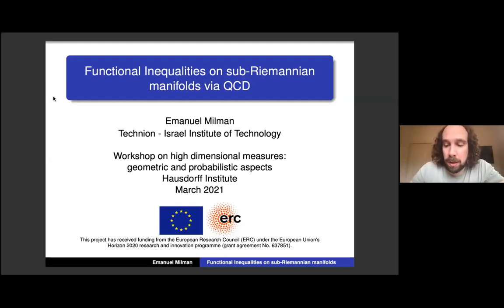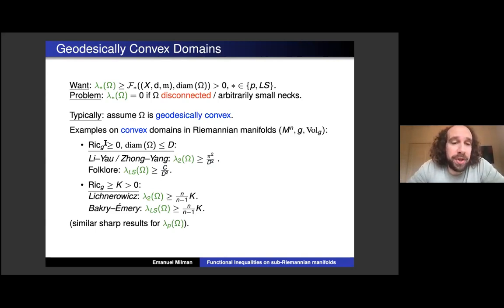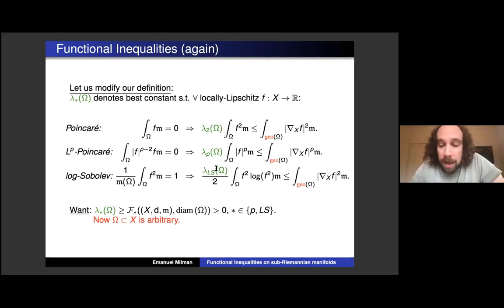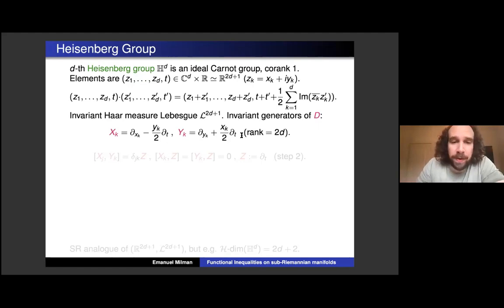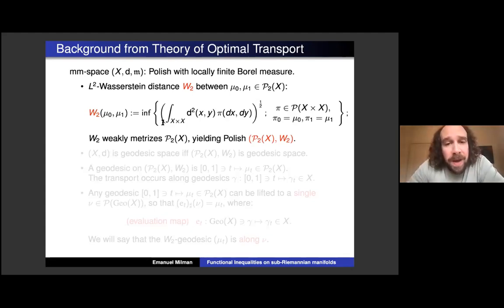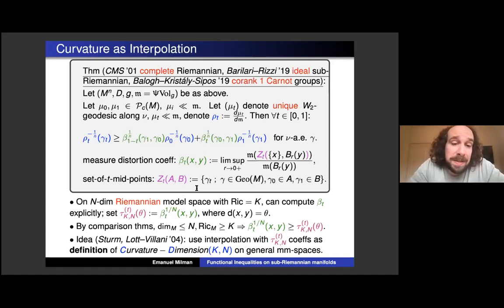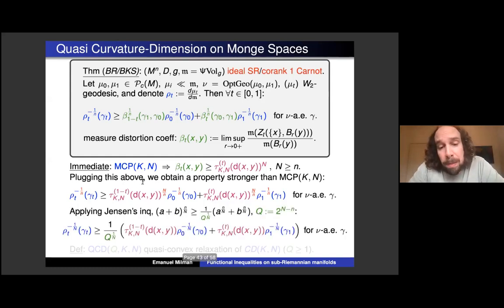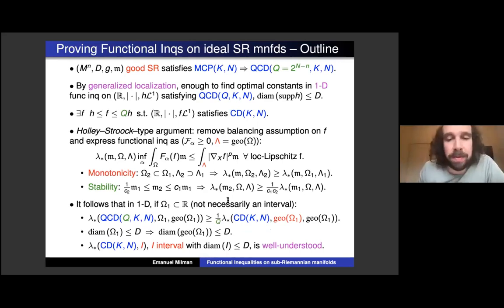Emanuel Milman: Functional Inequalities on sub-Riemannian manifolds via QCD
We are interested in obtaining Poincar ́e and log-Sobolev inequalities on domains in sub-Riemannian manifolds (equipped with their natural sub-Riemannian metric and volume measure).
It is well-known that strictly sub-Riemannian manifolds do not satisfy any type of Curvature-Dimension condition CD(K,N), introduced by Lott–Sturm–Villani some 15 years ago, so we must follow a dif- ferent path. We show that while ideal (strictly) sub-Riemannian manifolds do not satisfy any type of CD condition, they do satisfy a quasi-convex relaxation thereof, which we name QCD(Q, K, N ), where Q greater 1 is a slack parameter. As a consequence, these spaces satisfy numerous functional inequalities with exactly the same quantitative dependence (up to a factor of Q) as their CD counterparts. We achieve this by extending the localization paradigm to completely general interpolation inequalities, and a one-dimensional comparison of QCD densities with their “CD upper envelope”. We thus ob- tain the best known quantitative estimates for (say) the Lp-Poincar ́e and log-Sobolev inequalities on domains in ideal sub-Riemannian manifolds and in general corank 1 Carnot groups, which in partic- ular are independent of the topological dimension. For instance, the classical Li–Yau / Zhong–Yang spectral-gap estimate holds on all Heisenberg groups of arbitrary dimension up to a factor of 4.